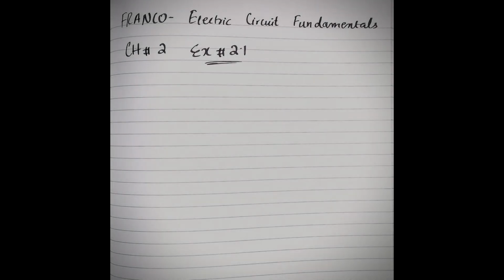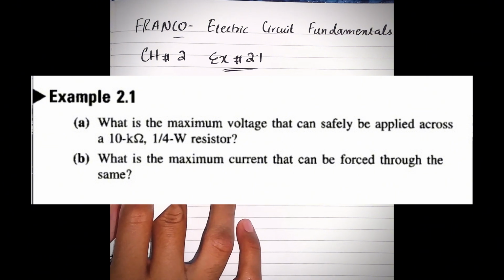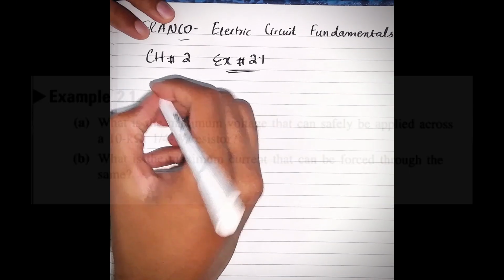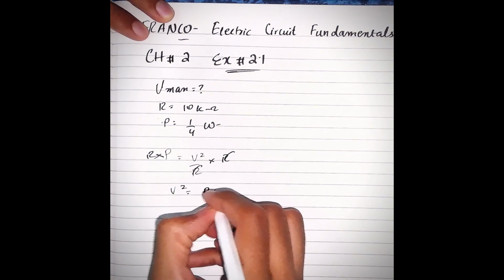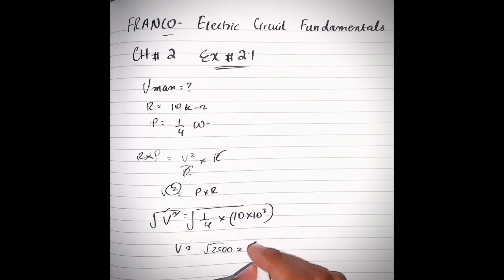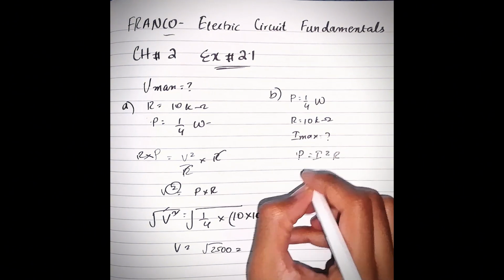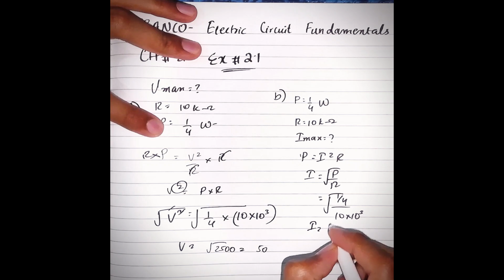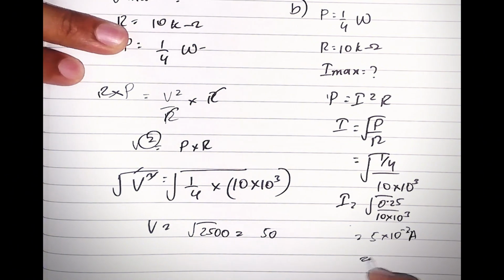Example#2.1- Calculate the maximum voltage and the maximum current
[1]
- What is the maximum voltage that can be safely applied across a 10kΩ and 1/4 W Resistor
- What is the maximum current through the same resistor
I am starting this new series of Linear Circuit Analysis. We will be using the book "Electric circuit fundamentals by Sergio Franco". These lectures cover the basic topics and I have taken the examples from the same book.

With best regards
MuhammadA.